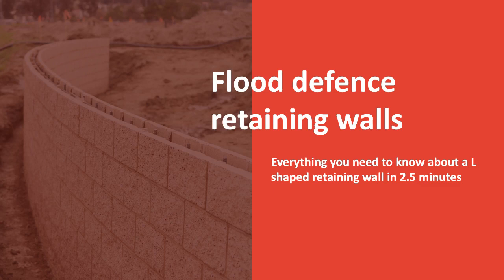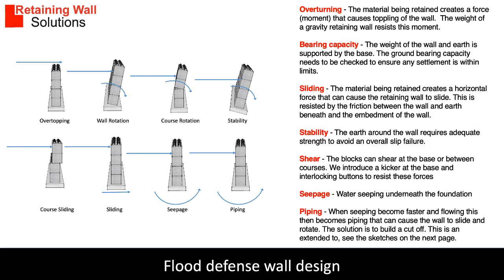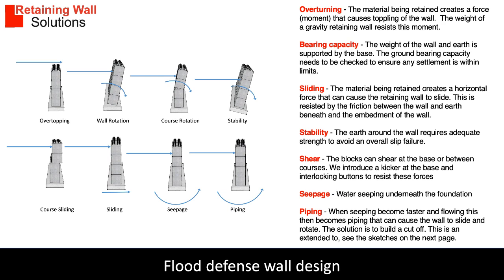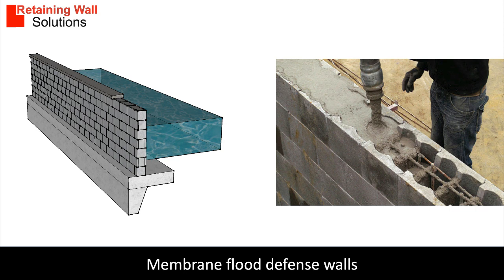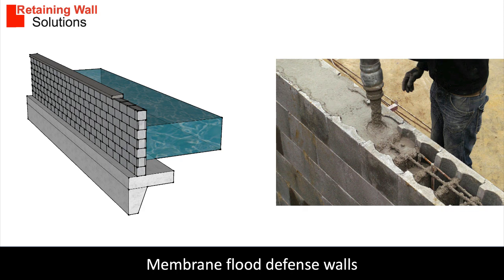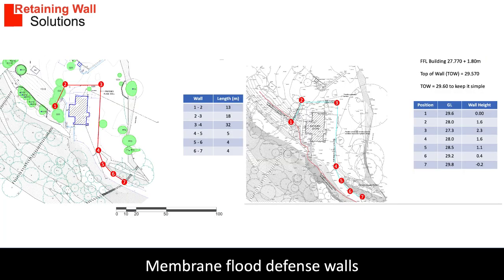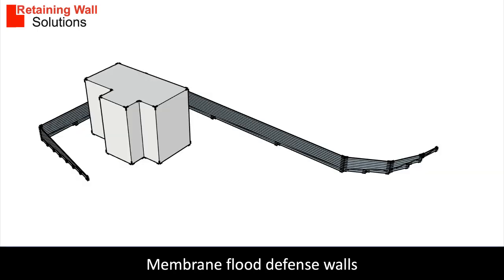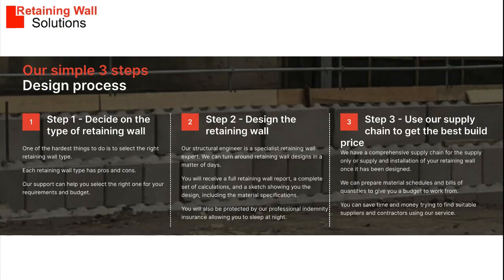Flood defences - Retaining walls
Flood defences

Flooding is becoming more of an issue with climate change.

The images show the problem that a customer had. I will go through the case study later.

First of all, let’s look at flood wall design issues.

A flood walls will fail in the standard retaining wall failure modes, overturning slippage and shear, but they can also fail from seepage and piping. Seepage is water slowly getting under the wall to the dry side, and piping is when the flow is faster.

The amount of seepage will depend on the soil porosity. Gravel/sand soil will have a porosity, and clay-type soil will have a slow porosity.

Seepage can be controlled by designing a dry side drainage system using a sump and sump pumps. A drainage scheme will depend on the porosity of the soil.

We prefer to use hollow block Stepoc walls for flood defence. The cavity concrete seals up the block joints and connects the wall to the foundation for a cantilever design.

The walls are constructed dry and can be built using a local contractor with some guidance.

You can see the foundation down-stand. This is to help slow down seepage.

You can learn more about Stepoc retaining walls on the Stepoc page.

Back to the case study.

On this slide, you can see the topographical survey. We use the survey to determine the wall heights and lengths, then draw them into a schedule.

This slide shows a 3D sketch of the wall surrounding the house.

This slide shows another example of a flood defence wall for a substation.